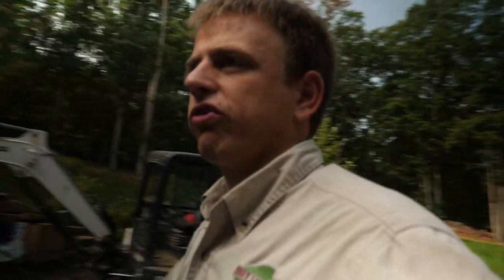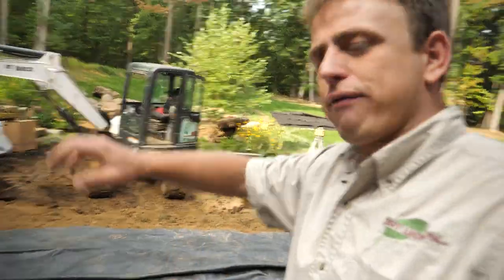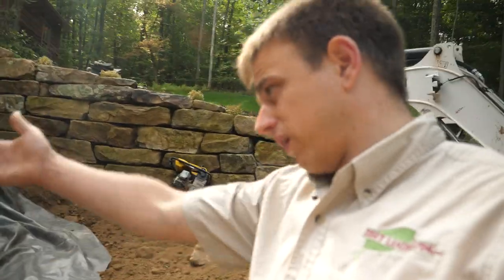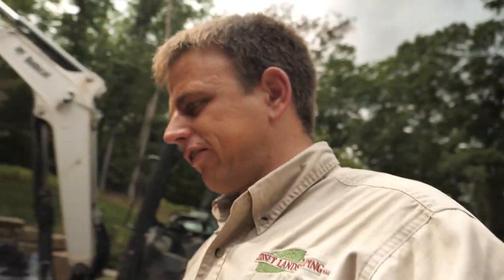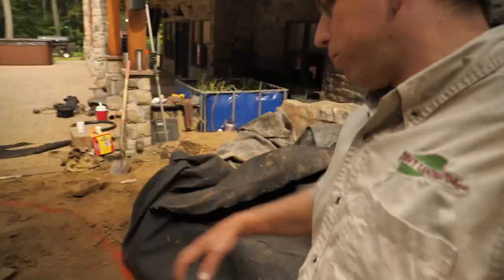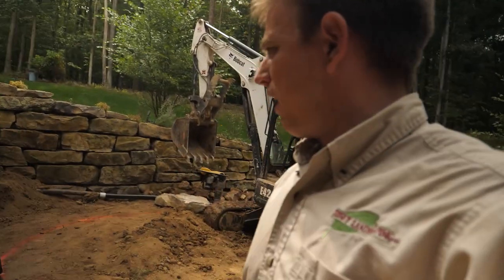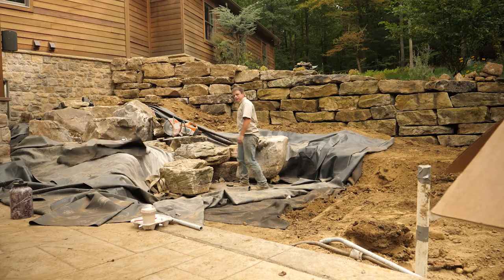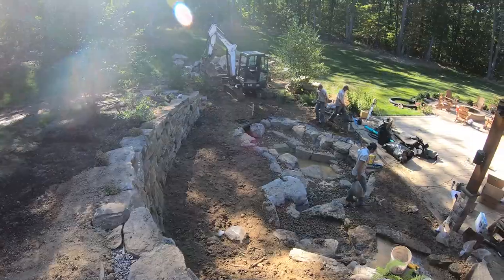How we do a Stream Liner OVERLAP w NO LEAKS (on my FAVORITE WATERFALL of the year)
Once in a while I'll pick a subject an go a bit more in depth on it for these Youtube videos. Today we're looking at how we do a stream liner overlap so it doesnt leak, without doing any seam or anything.

This waterfall kind of had that deep canyon look to it. My favorite style. Really deep pockets in the stream bed, water cascading down, hitting a boulder and abruptly changing direction; just like in nature.

Let me know if you have any questions! On this job we had 188.66 manhours. A project like this ranges in the $25-30k range. We do all our estimating, time tracking, scheduling in SynkedUP.com